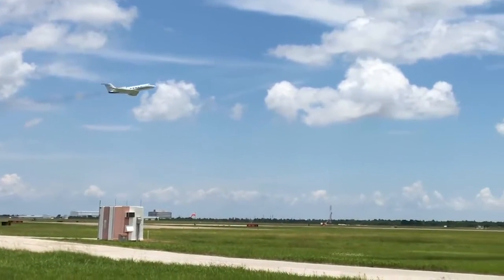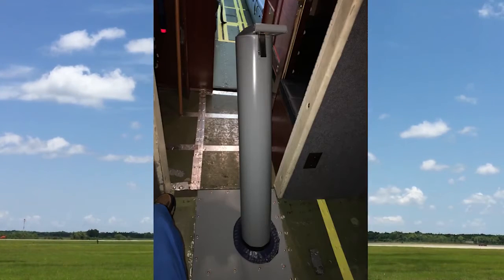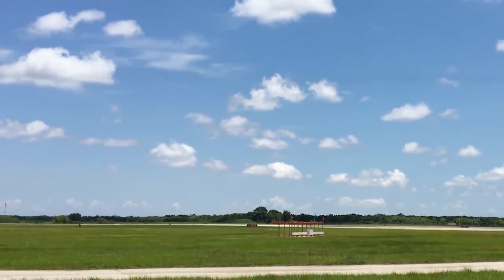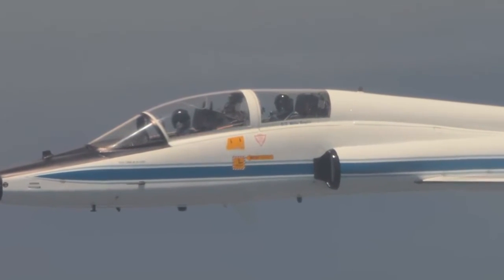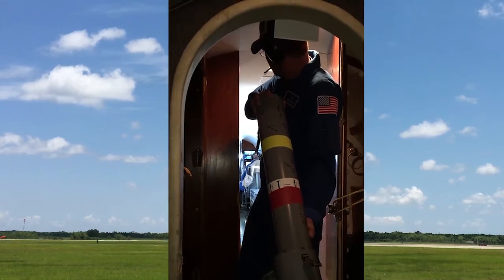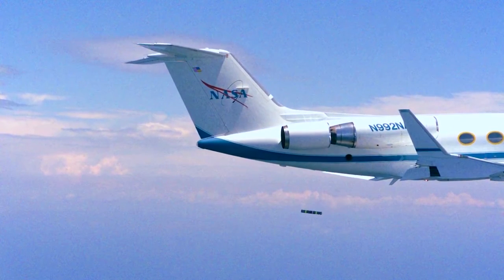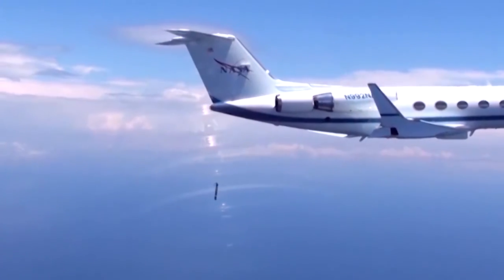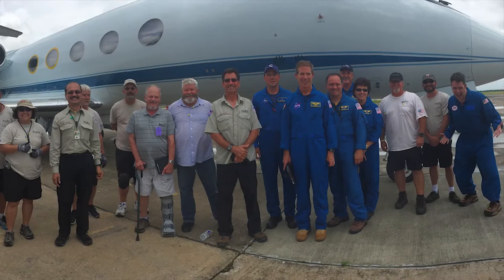Earth Expeditions: Josh Willis OMG Mission Update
On Friday, June 3, 2016, the Oceans Melting Greenland mission had it's first successful test of the system for dropping ocean probes from the Gulfstream-III aircraft into the ocean. The team dropped a single probe into the Gulf of Mexico about 100 miles offshore of Houston as a T-38 chase aircraft monitored.

(music used under license by audioblocks.com)